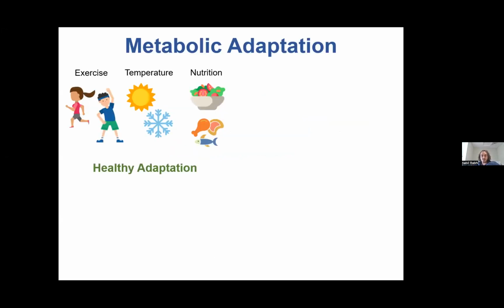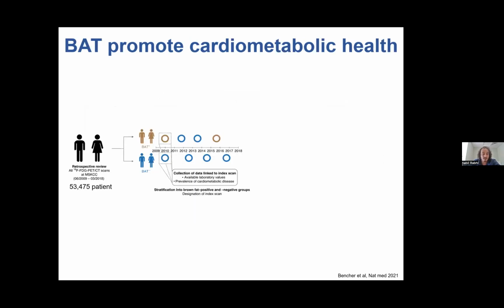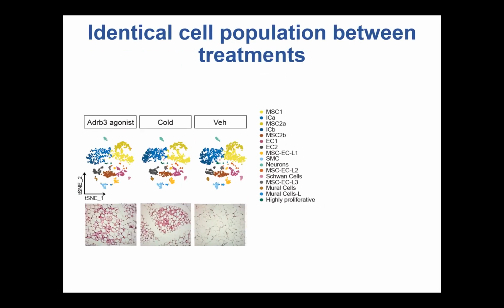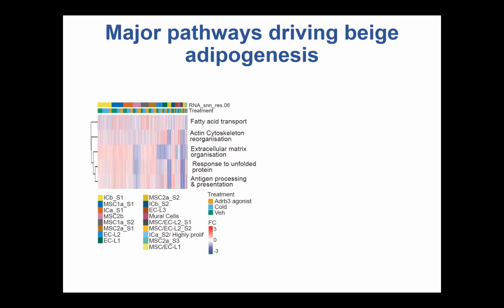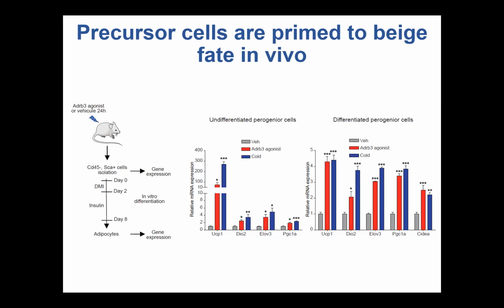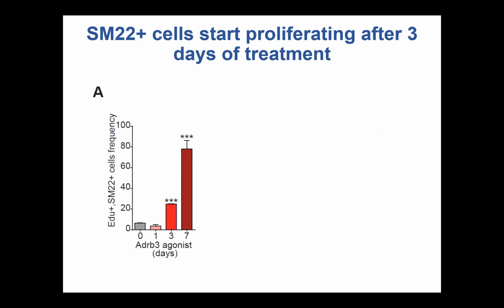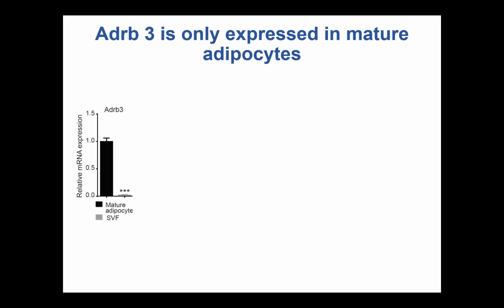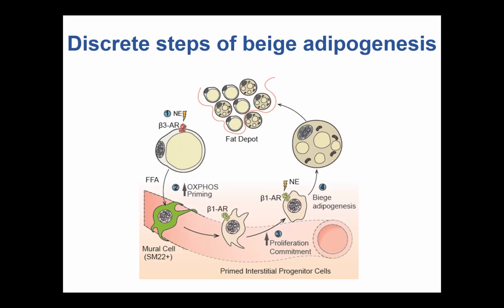dkNET Webinar: Defining the Spatiotemporal and Molecular Trajectory of Beige Adipogenesis 05122023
dkNET New Investigator Pilot Program in Bioinformatics Awardee Webinar Series

Defining the Spatiotemporal and Molecular Trajectory of Beige Adipogenesis

Presenter: Nabil Rabhi, PhD. Instructor, Department of Biochemistry, Boston University School of Medicine

Abstract

   The unique capacity of inguinal white adipose tissue (iWAT) to brown has emerged as a promising therapeutic approach for treating obesity and its adverse complications. Both white and beige adipose arise from a subpopulation of perivascular adipocyte progenitor cells. However, the early signaling events controlling ACP differentiation to beige adipocytes are still unknown.

   To uncover the stromal cells heterogeneity during beige adipogenesis, we performed a single cell RNA-sequencing of iWAT under control conditions, treatment with beta3-adrenergic receptor (ADRB3) agonist, or exposure to cold. ScRNA-seq revealed the landscape of APCs undergoing beige adipogenesis. We identified a distinct subpopulation of APCs expressing SM22 (Smooth Muscle Protein 22-Alpha), that is predicated in silico to give rise to multiple cell types composing adipose depot. Using SM22 lineage tracing mouse model, we found that SM22+ APCs accumulate in response to cold and ?3-adrenergic stimulations but only cold-induced their differentiation to beige adipocytes. Further investigations revealed that beige adipogenesis is a multi-step signaling process involving paracrine communication between mature adipocytes and vascular progenitors. This process involves (1) ADRB3 activation of adipocytes, followed by (2) lipids release by mature adipocytes (3) that induce a metabolic switch and ADRB1 expression in SM22+ APCs. Activation of ADRB1 by catecholamine released under cold exposure promotes primed APCs differentiation to beige adipocytes.Altogether, our data uncovered early steps necessary to promote beige adipogenesis.